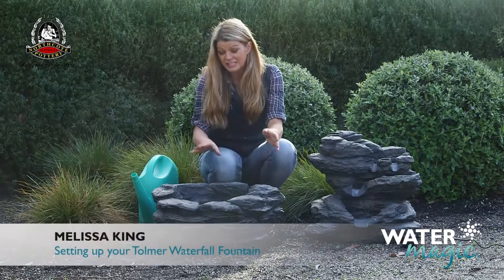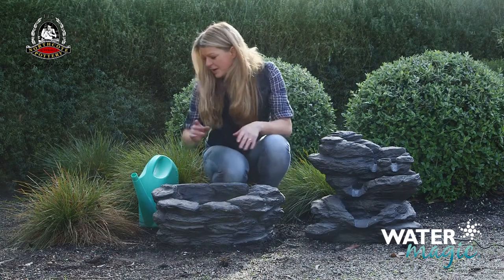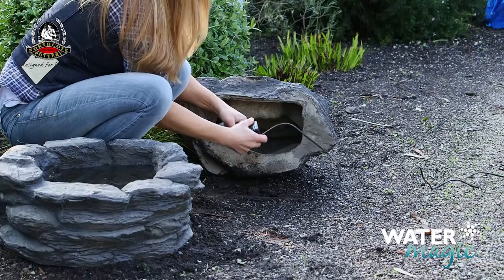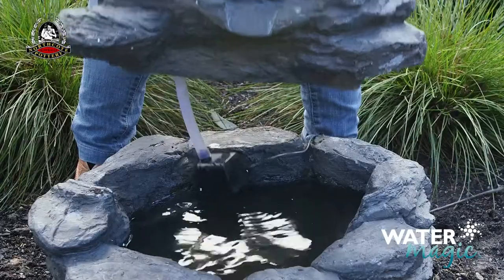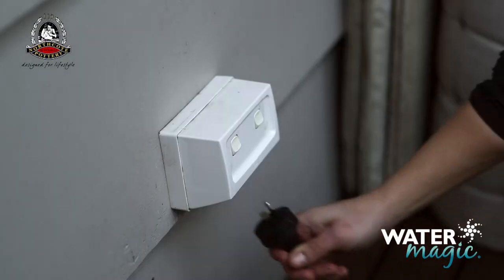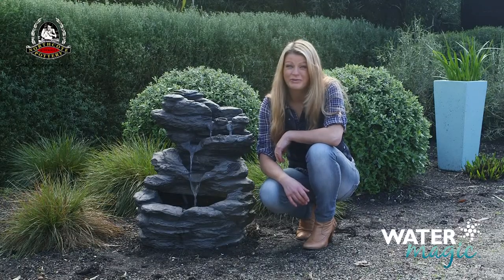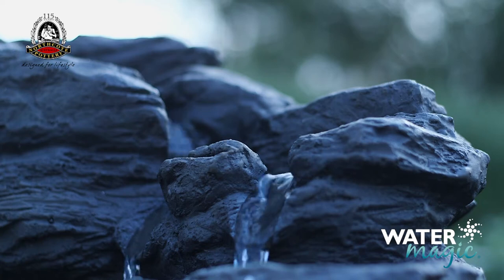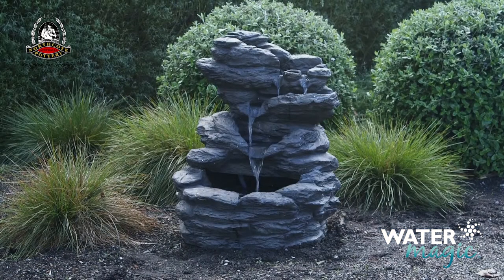Tolmer Fountain Installation Video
View Melissa King's step-by-step assembly video for the Tolmer Water Magic Fountain.